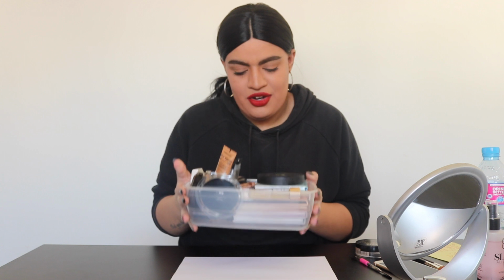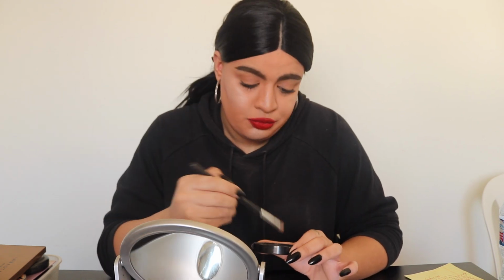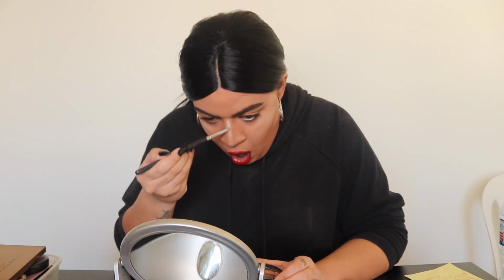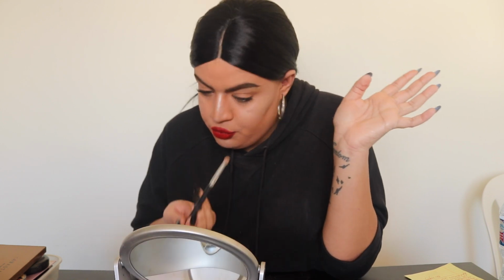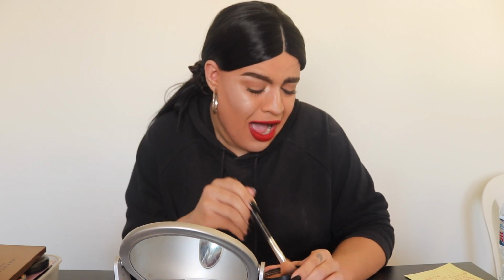What happens when you mix 90 highlighters together? The result is SHOCKING! | GLAMMEDBYGIGI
I’m back with a new video, and today it’s all about the glow!! Many of you have probably already heard of or seen this ongoing trend, where people basically mix in all their make up products and use the muted combination of them as one! I was really inspired to mix all my highlighters together, and so I did. I was left SHOOK!
Hope you guys enjoy the video!! It’s a fun one!